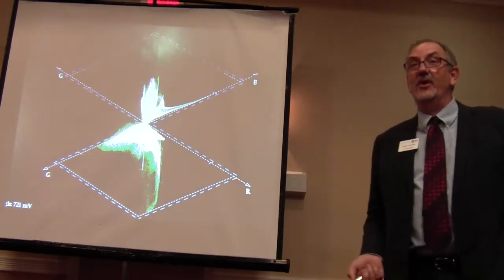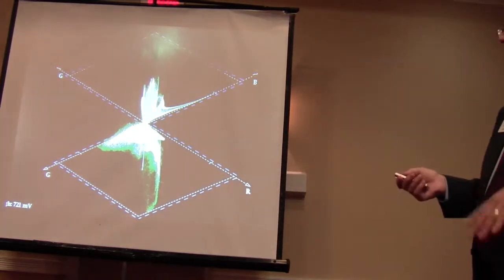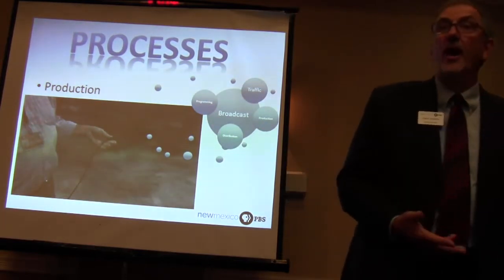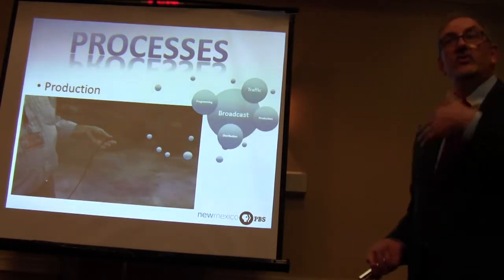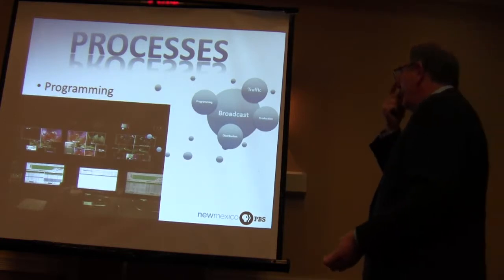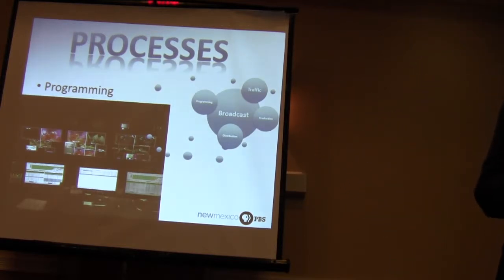ASQ Section 1400 September 2015 Clip 8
Albuquerque Section Meeting September 21, 2015
“Quality in Public Television: What is it and how we measure it”
Speaker: Franz Joachim, KNME General Manager & CEO